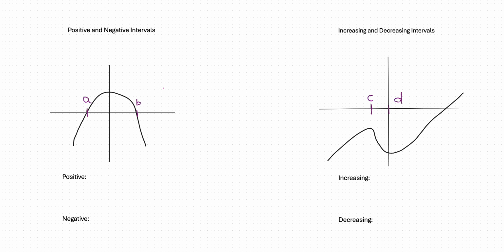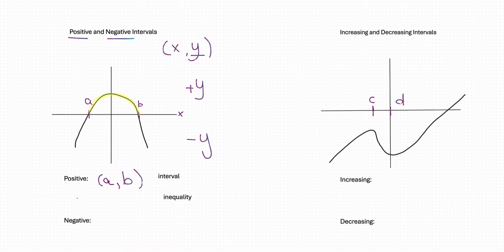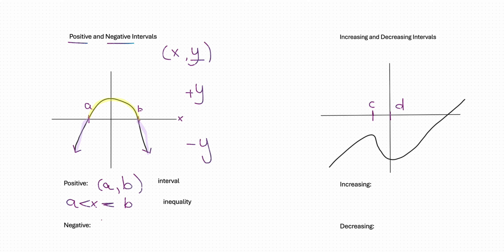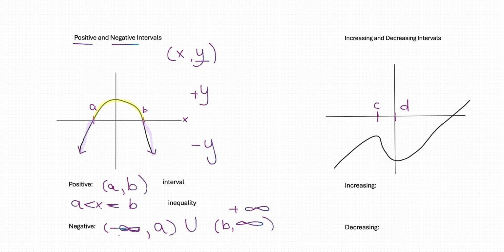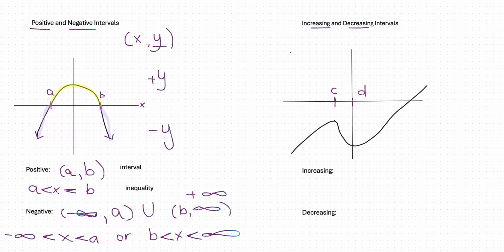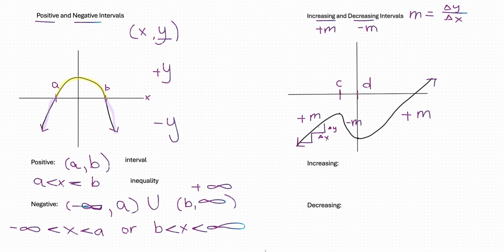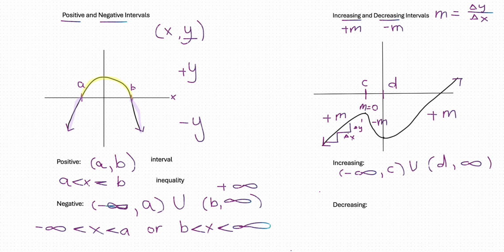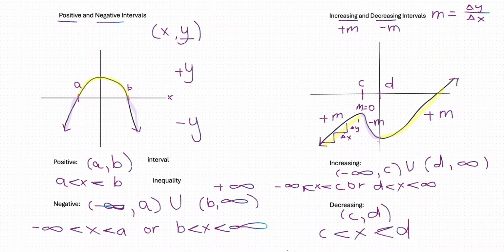Positive, Negative, Increasing, and Decreasing Intervals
This video covers positive, negative, increasing, and decreasing intervals on a parent function. It teaches how to find these intervals and how to write them in different notations.